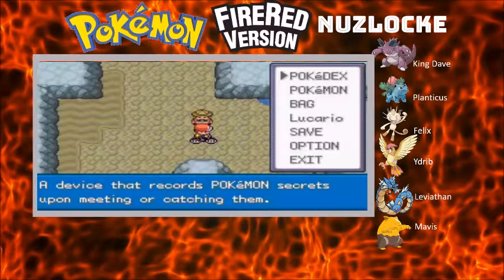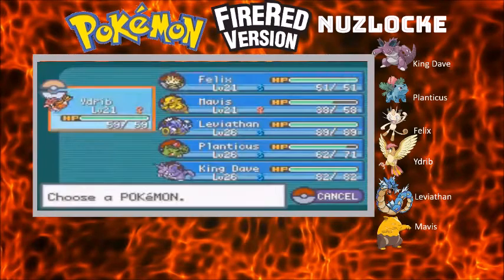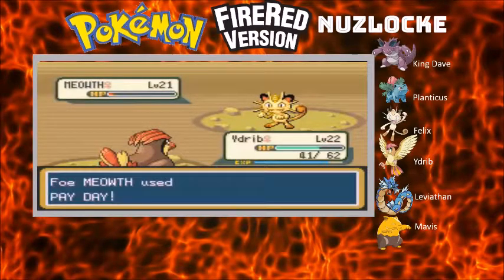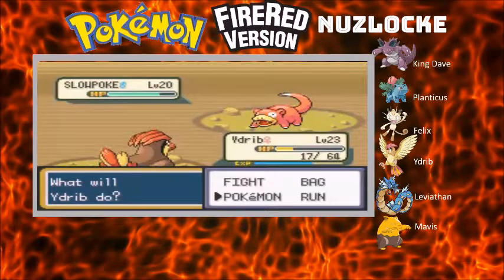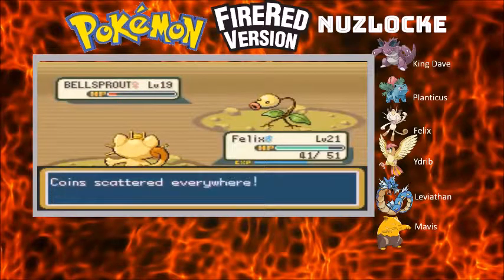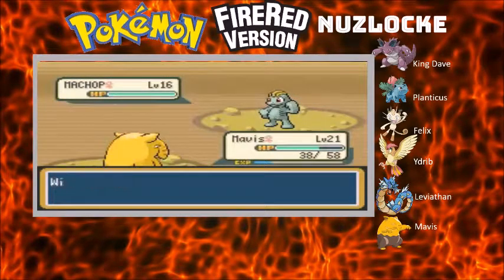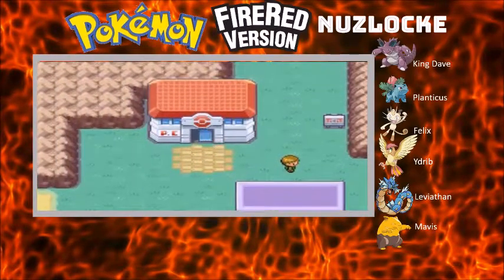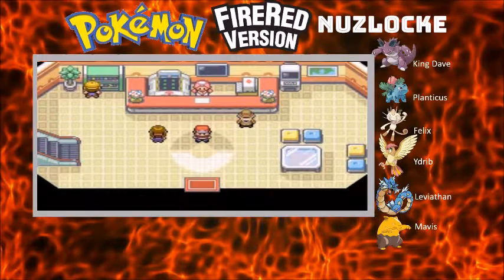Pokemon Fire Red Nuzlocke - episode 21 (SSBlue Lucario Plays)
The 21st episode of the Pokemon Fire Red Nuzlocke is here. Watch as Lucario's journey through Kanto continues, this time fighting his way through the Rock Tunnel.